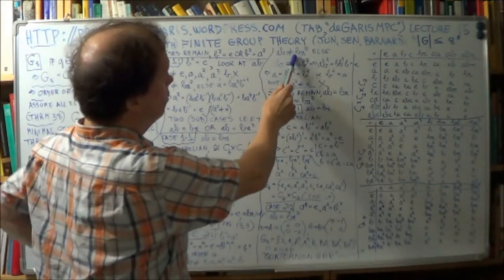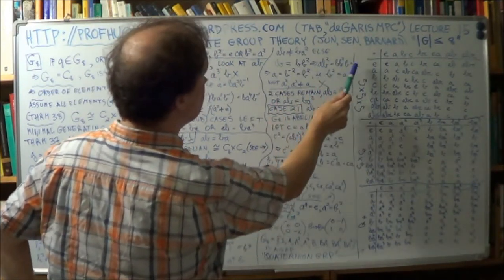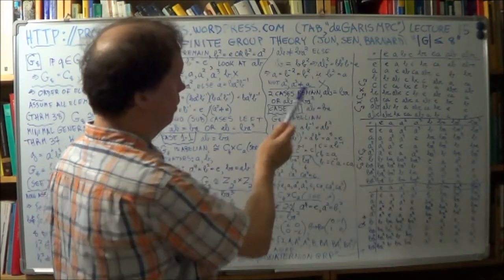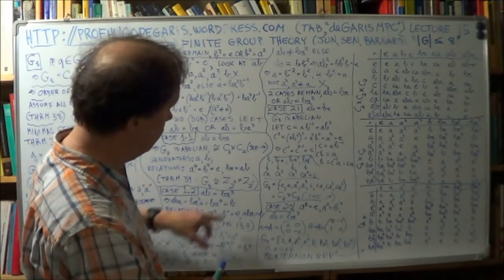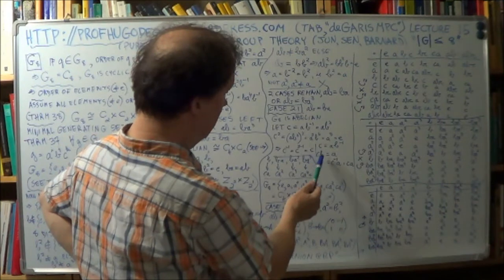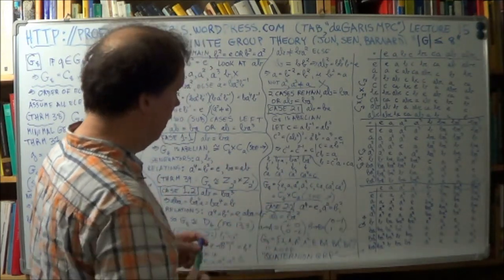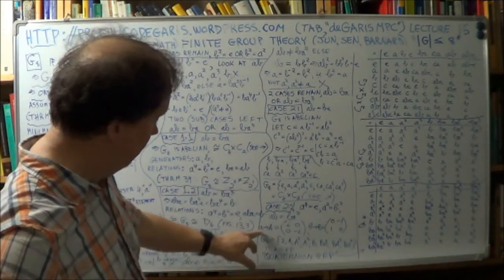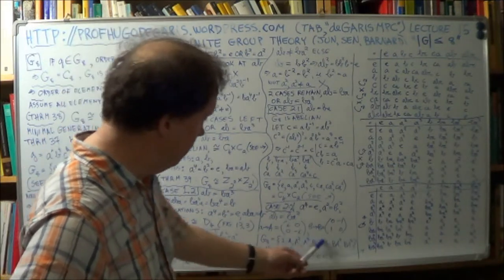deGarisMPC FiniteGrps15b 4of5 Jun,Sen,Barnard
Finite Group Theory (Jun, Sen, Barnard) Lecture 15b ("Groups to Order 8"), Part 4 of 5